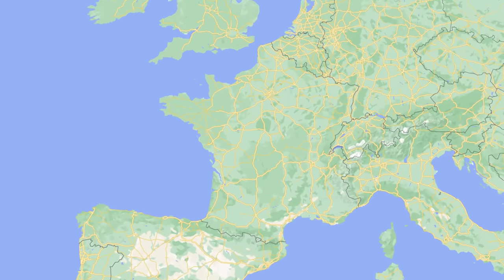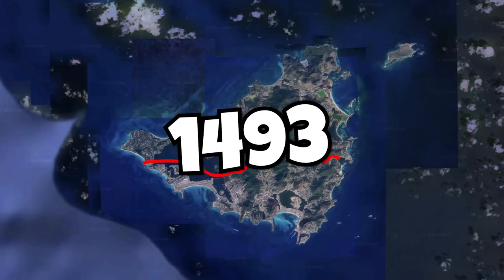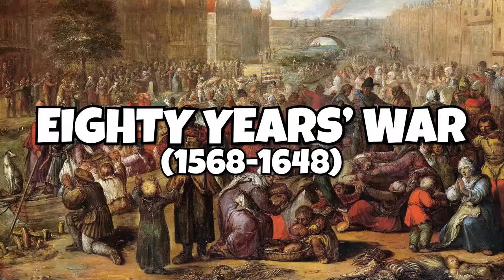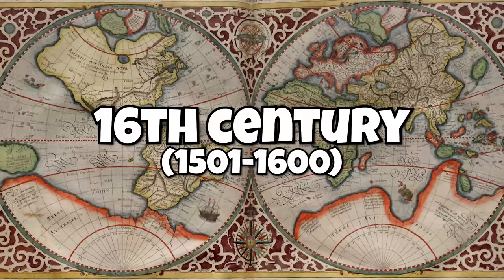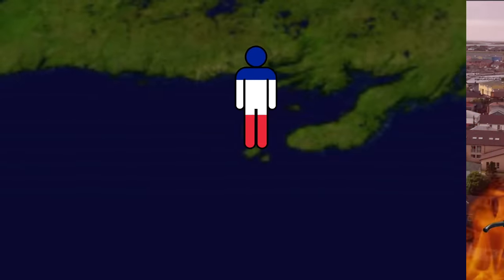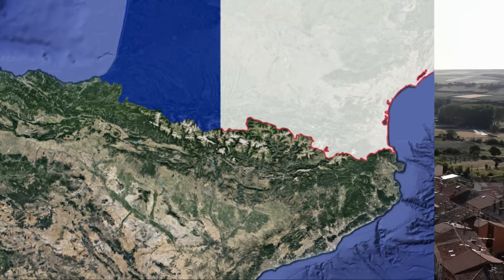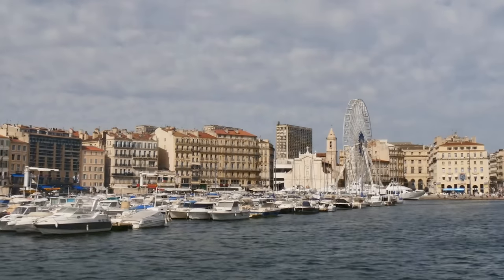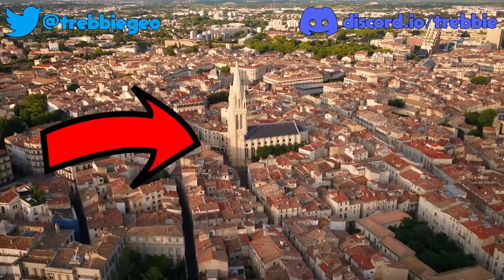Weird France Borders Explained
Why Does France Have So Many Weird Borders? | Weird France Borders Explained | Weird French Borders Explained | Weird Borders: France
I hope you enjoy(ed) the video! Thank you and have a good day :)

➤ Music
Super Mario RPG - Beware of the Forest Mushrooms
Ross Bugden - Black Heat
Lilliee Ban - Great Wall of China
Edward Karl Hanson - Pacific Journey

Miscellaneous Channel: @trebbiegeo942
Stock Footage Channel: @trebbiestockfootage4468